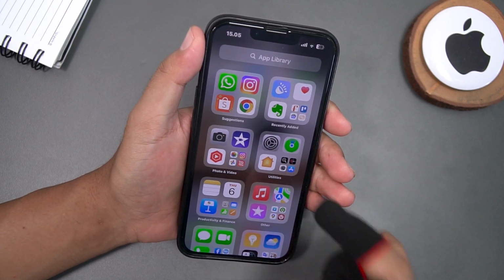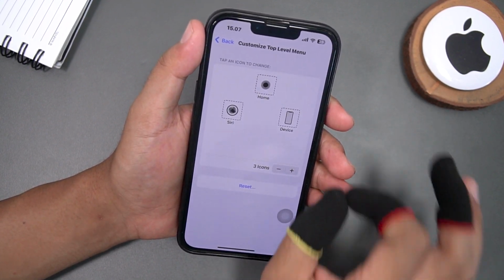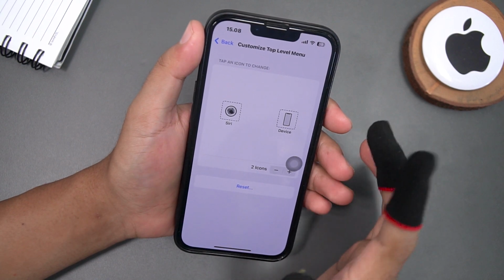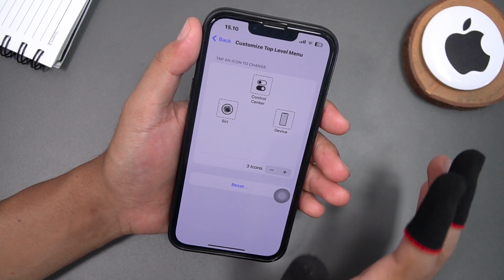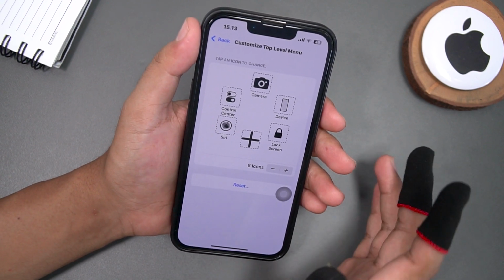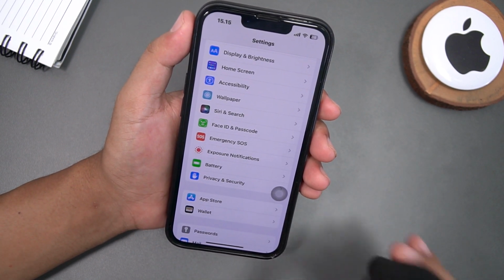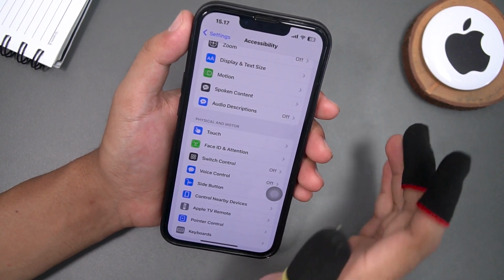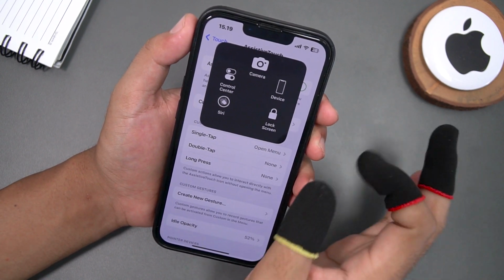Complete Guide on How to Use iPhone AssistiveTouch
iPhone AssistiveTouch is a powerful feature that allows you to perform actions on your iPhone with a single touch. In this tutorial, we will show you how to use AssistiveTouch and customize it as per your requirement.